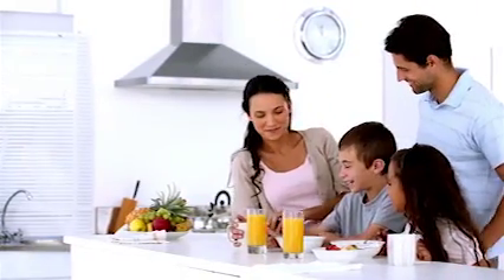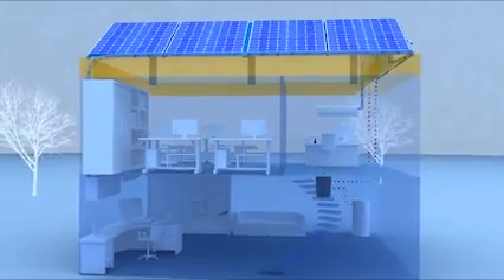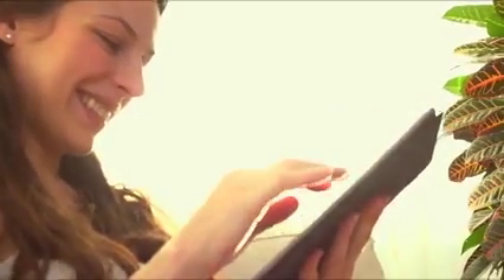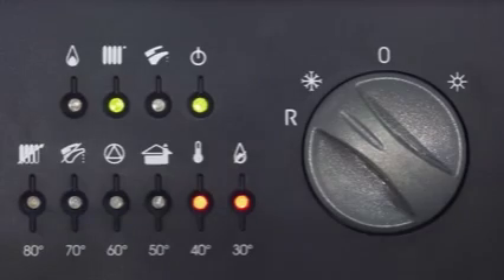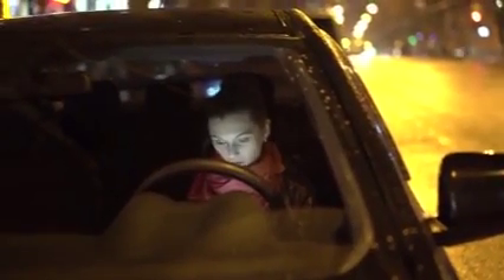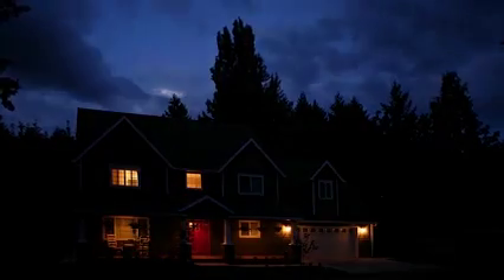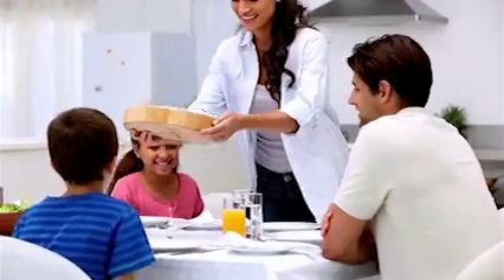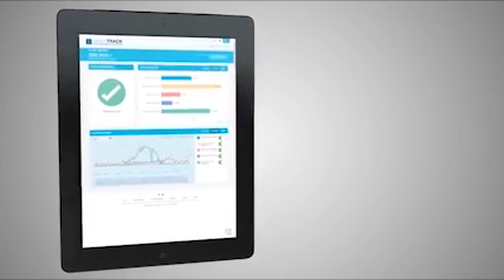carbonTRACK Beyond Solar Monitoring - USA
carbonTRACK is a complete energy management technology that connects devices and sources of electricity through learning algorithms that reduce energy use and make a home smart.